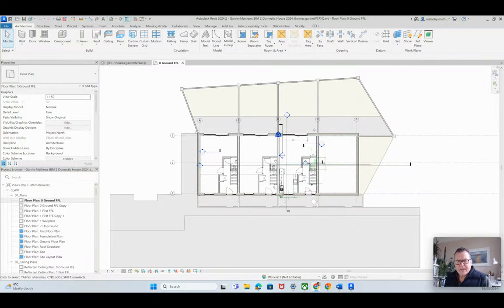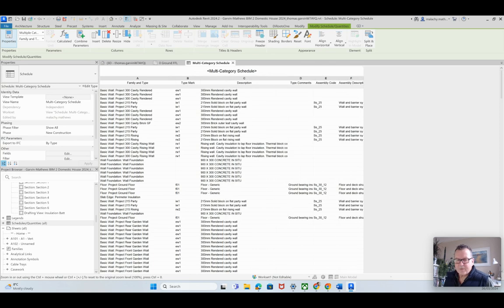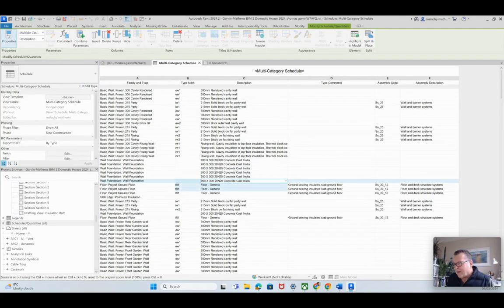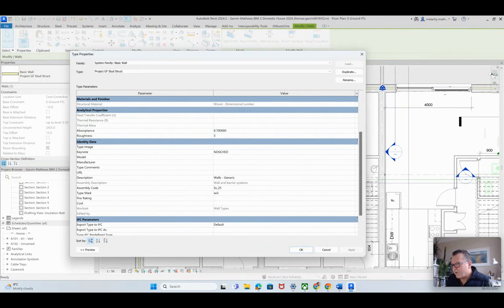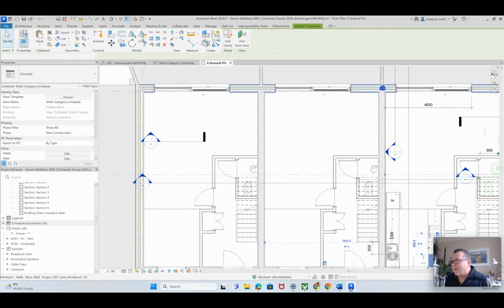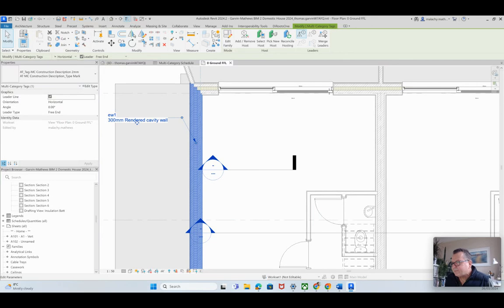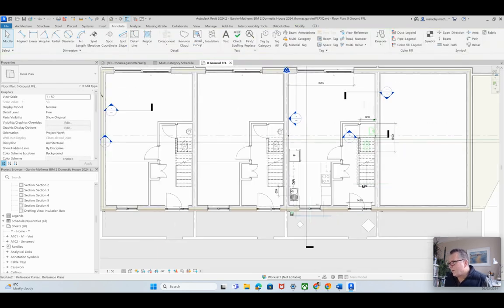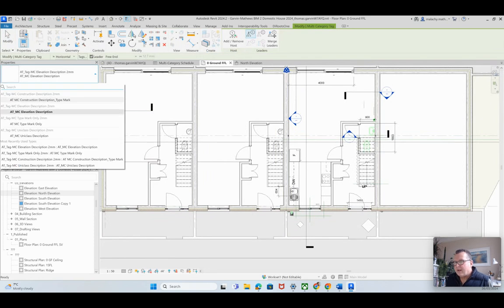TECH1203 BIM 2 Domestic House - Construction Notes Tip